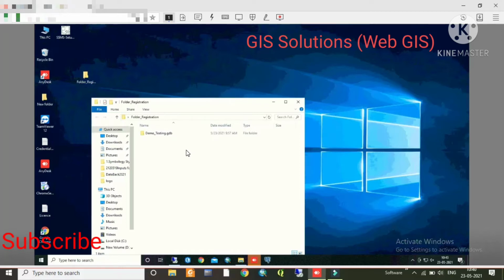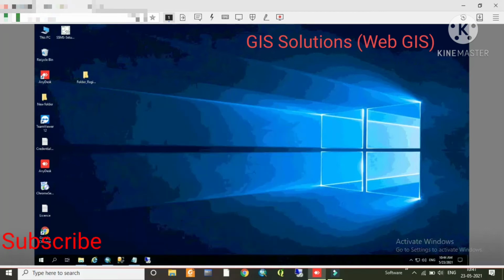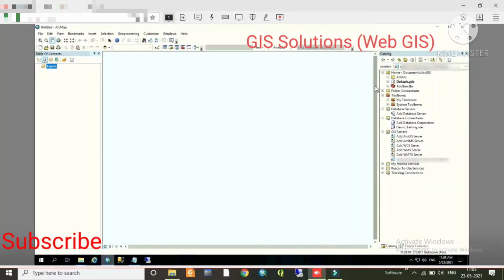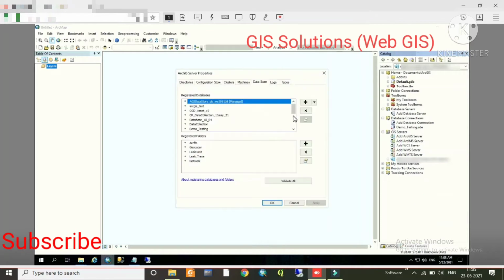How to Register a Folder From ArcMap II Folder Registration in ArcMap II Folder Register From ArcGIS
Register a folder from ArcMap or ArcCatalog
Follow these steps to register a folder from the Catalog tree in ArcMap or ArcCatalog to allow services to reference the data in the folder and its subfolders:

1.Click the Add button Add next to the Registered Folders dialog box.
2.Provide a unique name for the registered folder.
Names can be alphanumeric and can contain spaces.

3.Click Add next to the Publisher folder path section to specify the path to the publisher's folder.
4.Depending on how you've set up your data sources to work with ArcGIS, choose one of the following scenarios:
If the publisher's machine and the server are working from the same folder, click the Same as publisher folder path check box. This specifies the publisher's machine, and ArcGIS Server will view and access data residing in the same folder. To learn more about this scenario, see Data sources for ArcGIS Server.
In the Register Folder window, click Same as publisher folder path.
If the publisher's machine and the server are working from different folders, click Add next to the Server folder path section to specify the path to the server's folder. To learn more about this scenario, see Data sources for ArcGIS Server.
In the Register Folder window, click Add to specify the path to the server's folder.
5.Click OK.
The folder or folders you registered appear on the Registered Folders dialog box.